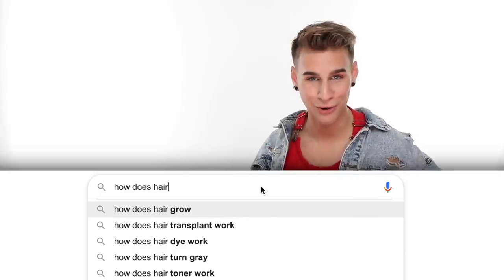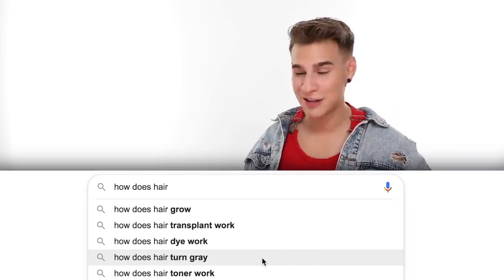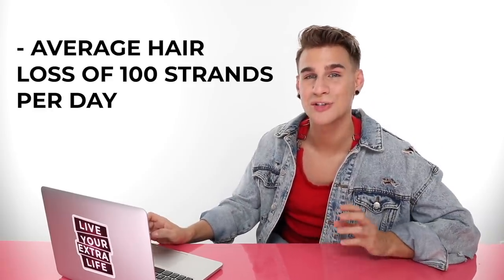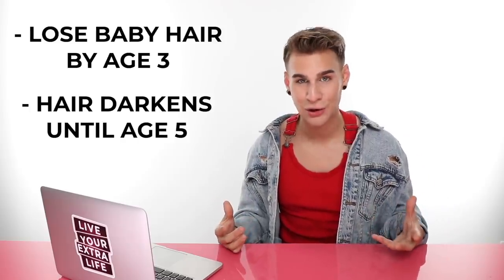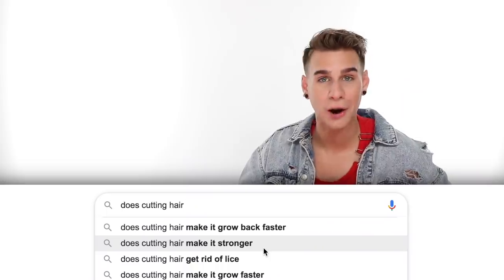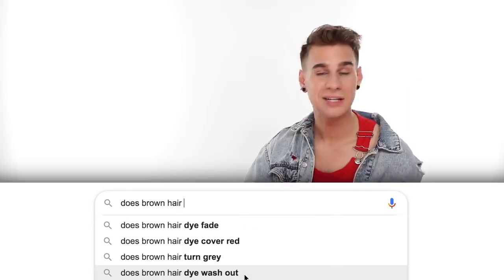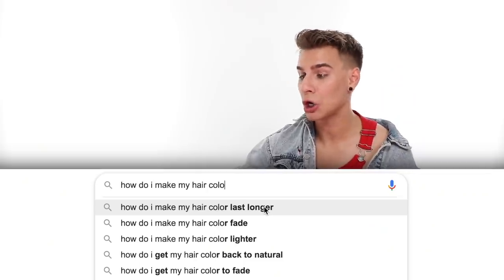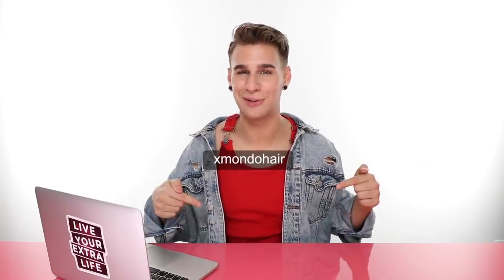Hairdresser Answers Most Googled Hair Questions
Hi Beautiful! I checked out the most commonly searched hair topics on google and answered them for you!